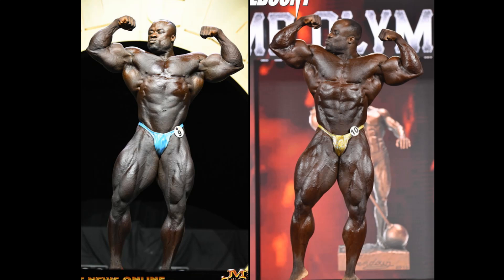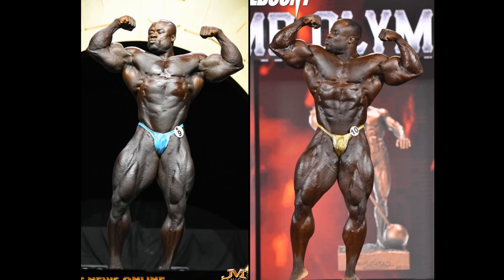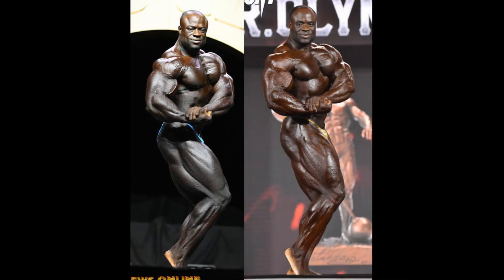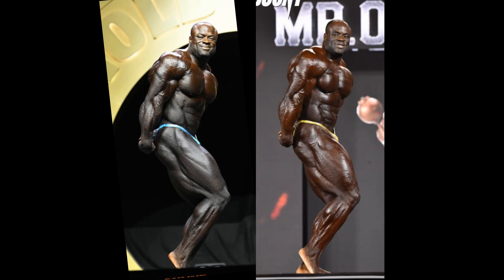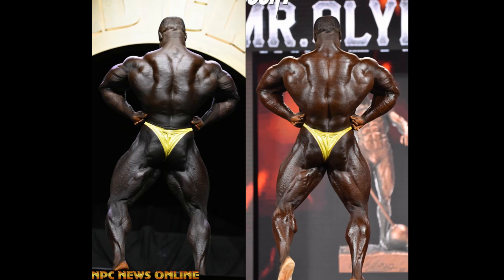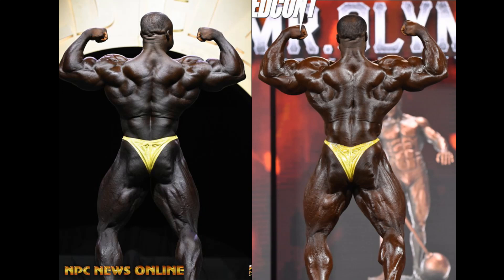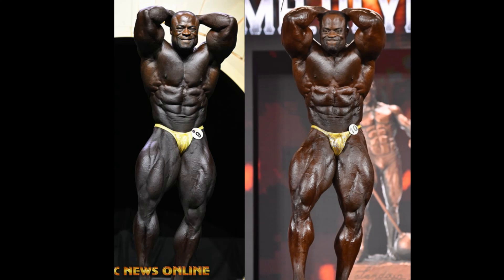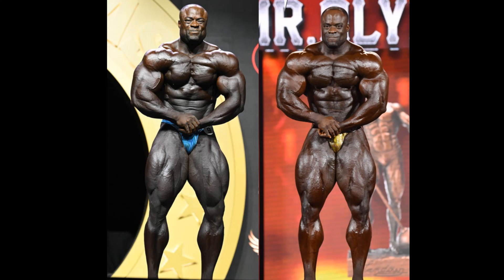Did Patrick Johnson Improve from The Arnold UK to The Mr. Olympia?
This is a picture comparison between Patrick Johnson at the Arnold UK and him from this past weekends Olympia event, both 2022.
Timestamps
0:00 Front Double Biceps
1:10 Front Lat Spread
1:47 Side Chest
2:17 Side Triceps
2:49 Rear Lat Spread
3:29 Rear Double Biceps
4:09 Abs & Thigh
4:40 Most Muscular